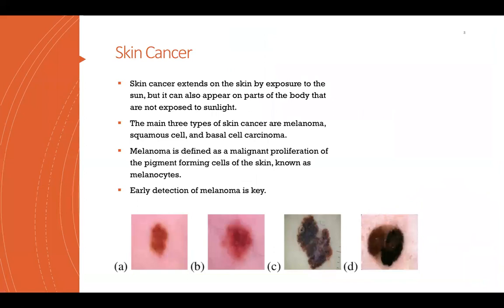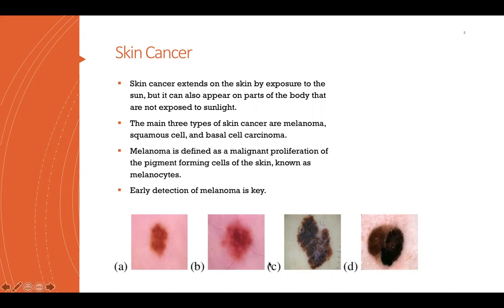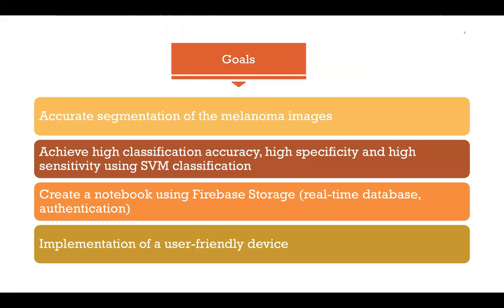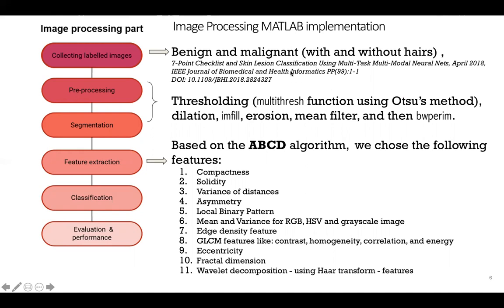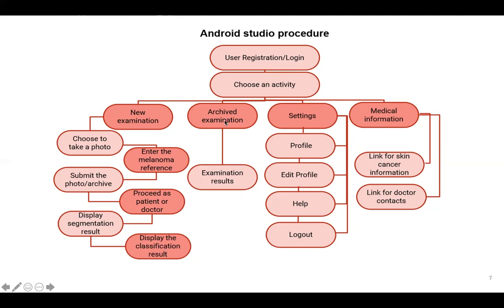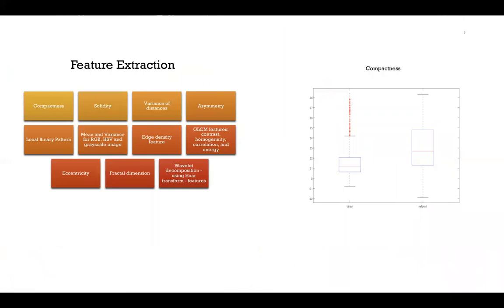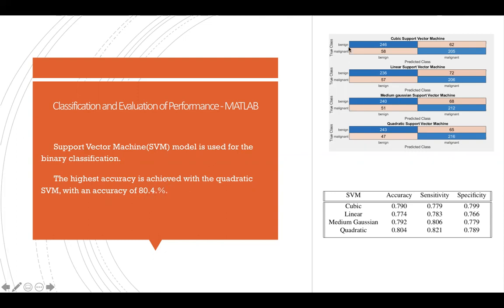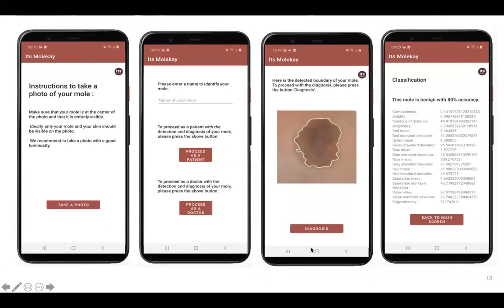Skin Cancer Detection App